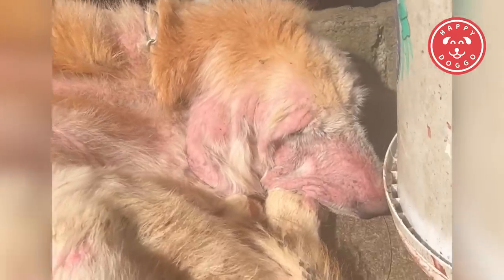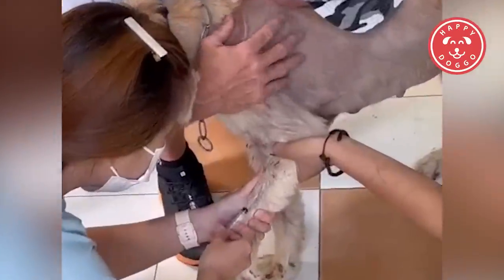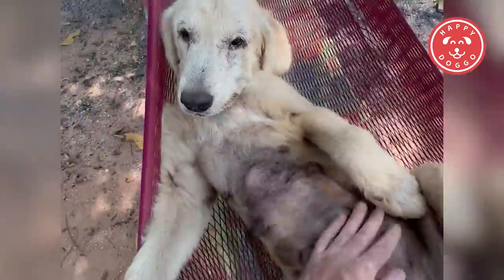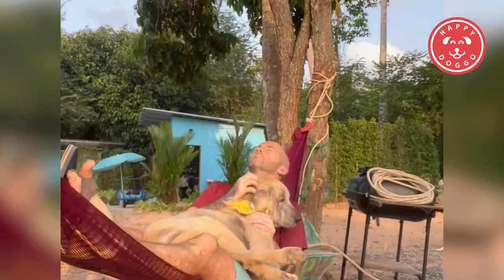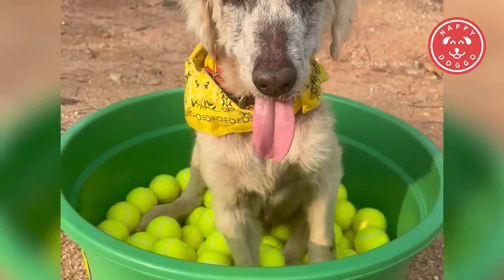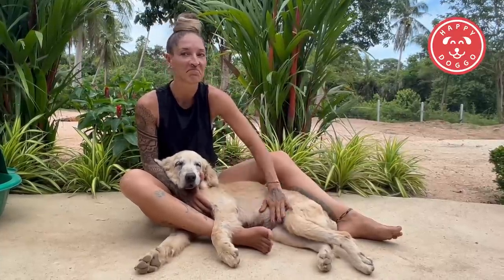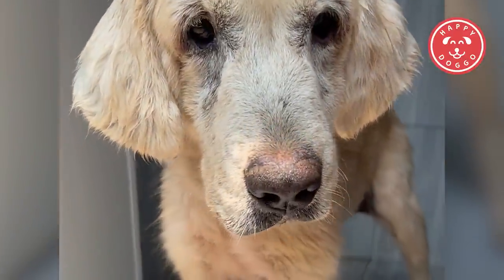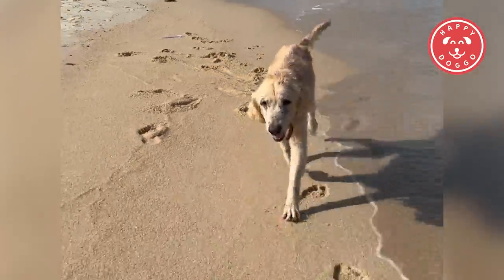This golden retriever has shown us all the true meaning of optimism, hope and gratitude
Tina was discovered as close to death as possible, but she made a miraculous recovery only to discover that her life might be cut short all the same ❤️

Be kind to dogs.